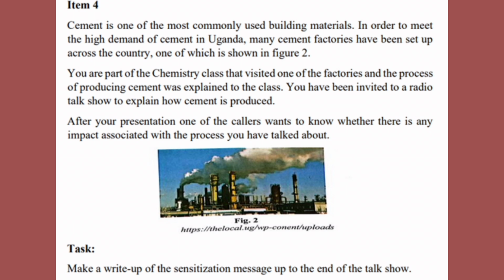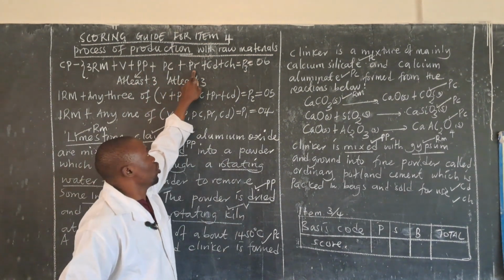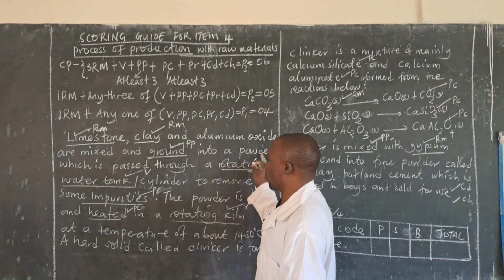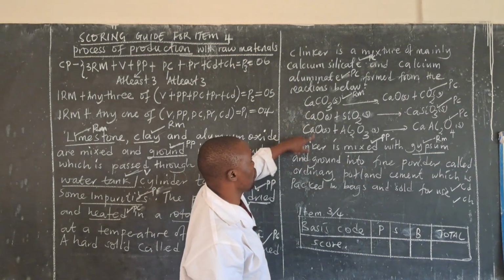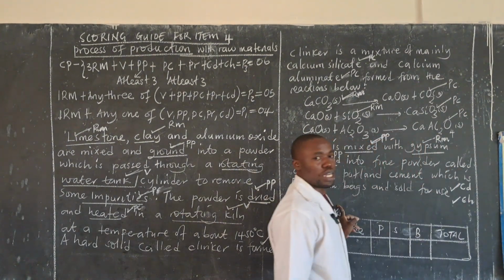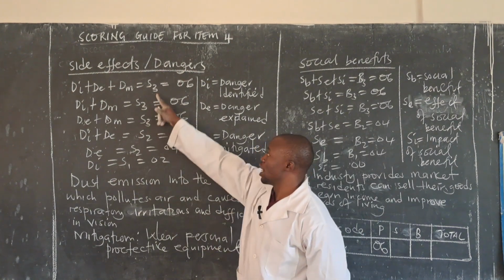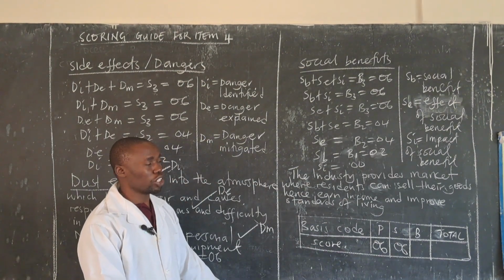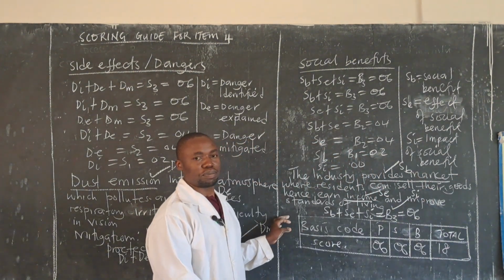UCE CHEM 1: SCORING GUIDE FOR ITEM 4-CEMENT (2025 UPDATES)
The explains how we score item 3 concerning manufacture of cement